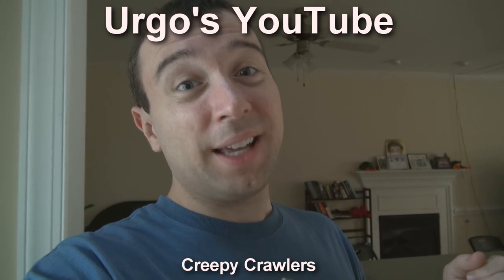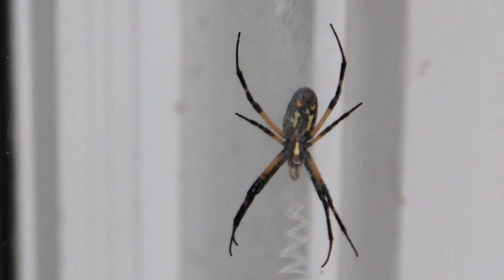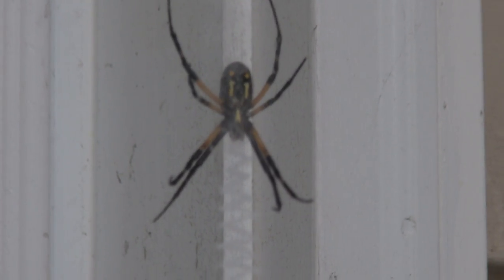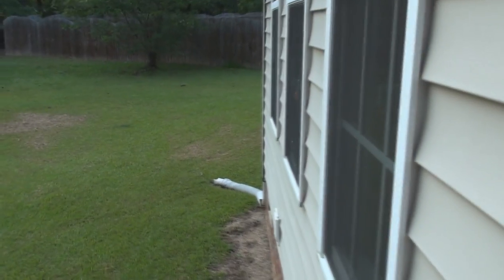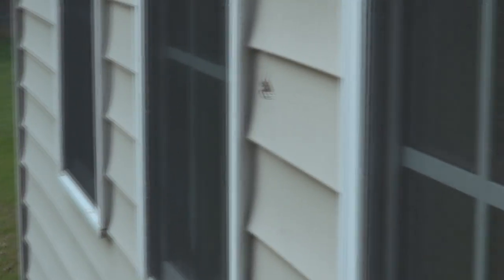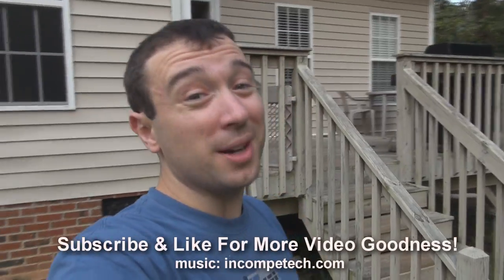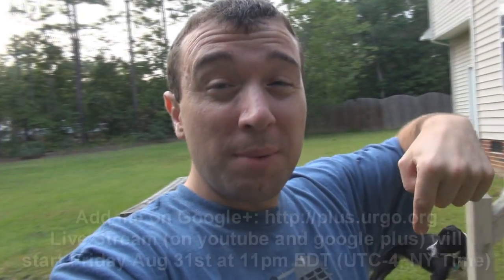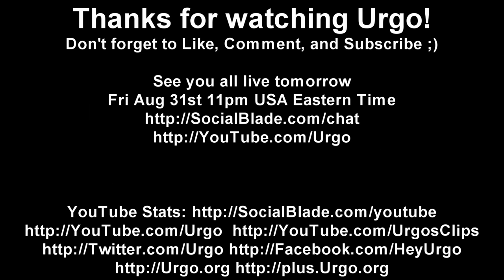Creepy Crawlers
If you're afraid of spiders then you may want to skip right to the end of this video for an announcement.  If you ARE a fan though you're gonna love this video! Three different spiders for you all to enjoy ;)

So tomorrow is August 31st, the last day of Vloggust/VEDA and I've decided to end it with a bang, doing a once in a blue moon (get what I'm doing there? :P) live stream on this channel!  The stream will be at 11pm USA Eastern Time on Friday August 31st.  to convert that into your own time zone.

I'll be inviting as many of you on the live stream as possible too as I'd really like to talk to you all rather then you just watch me.  So get your questions ready and lets do this!

You'll need a Google Plus account all set up if you want to join the hangout.  Go add me on there

Google Plus anyone?